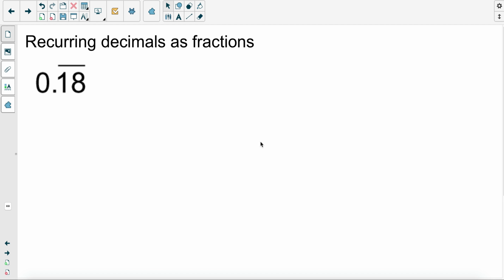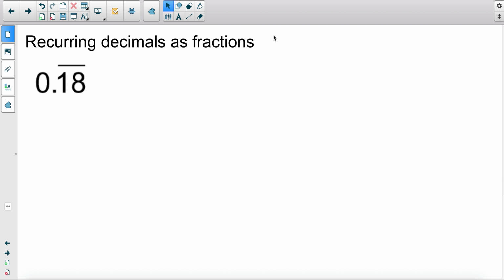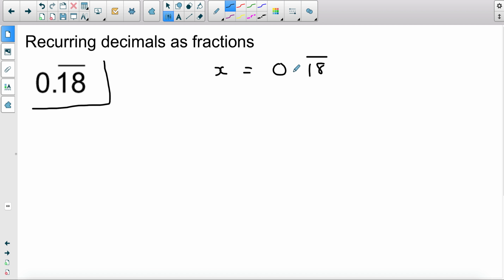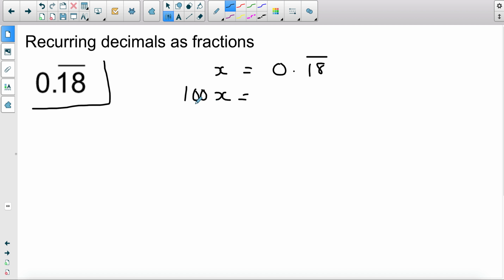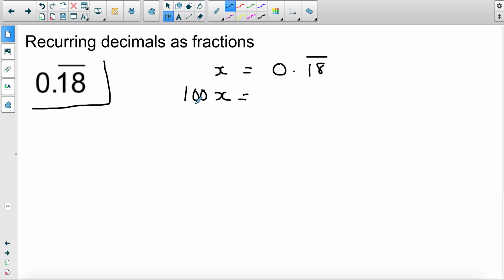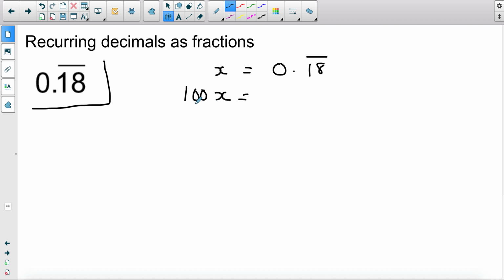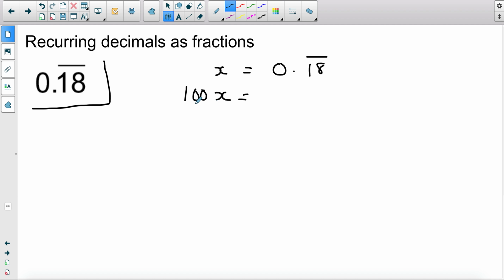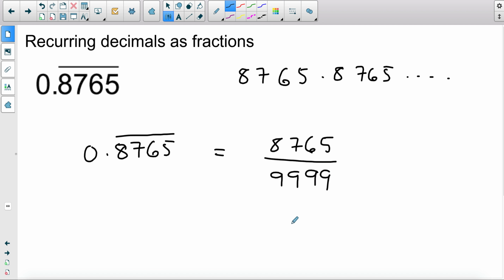Recurring Decimals as Fractions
Writing recurring decimals as fractions to prove that recurring decimals are rational numbers.